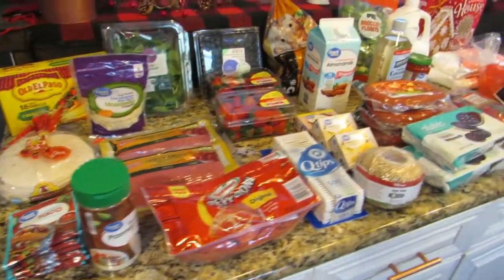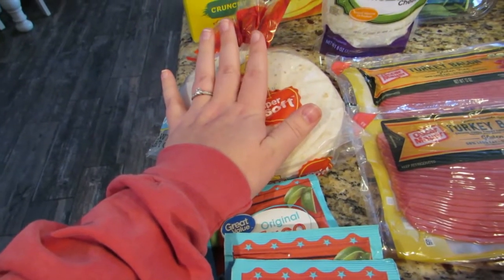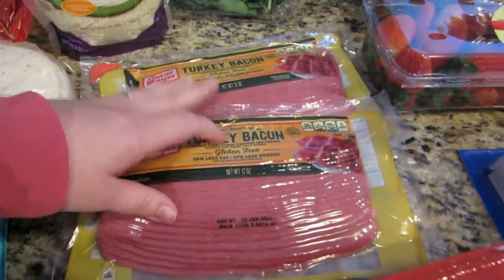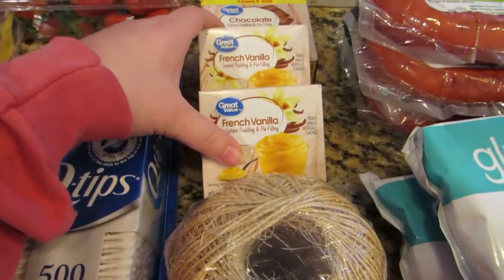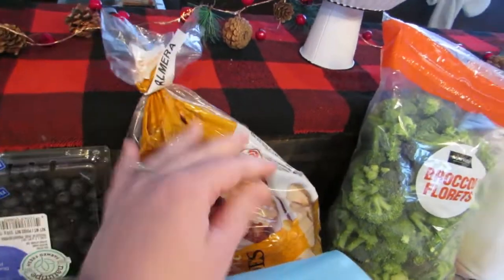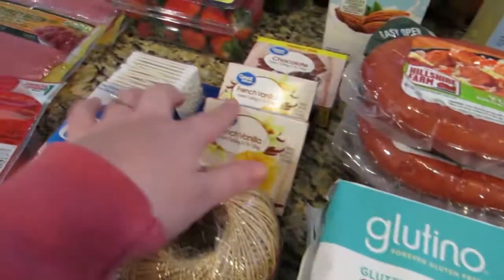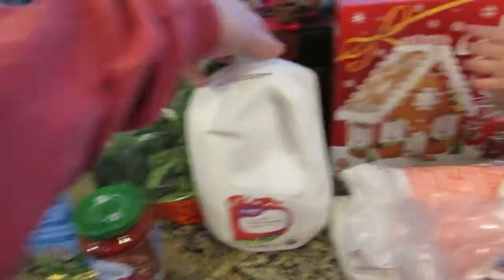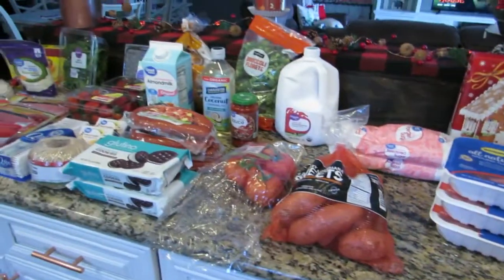Walmart Grocery Haul-December 2020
This video is a grocery haul of what I got for the week. Enjoy!